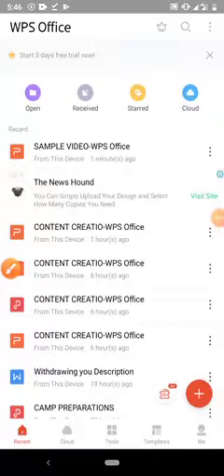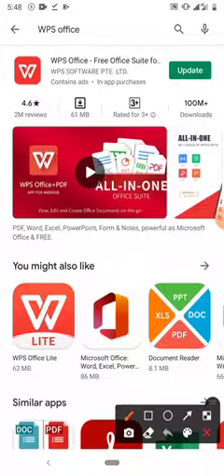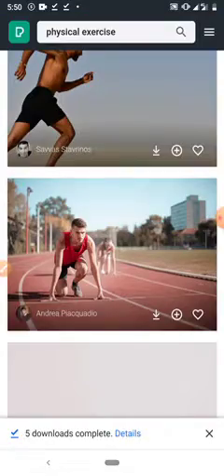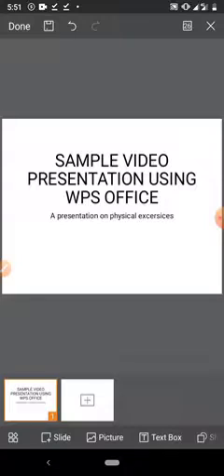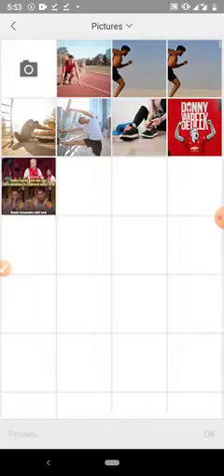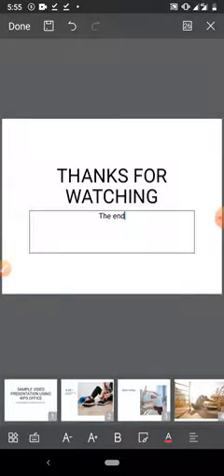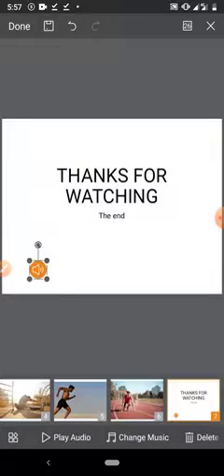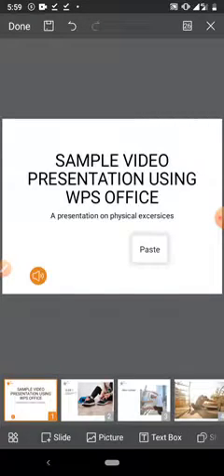HOW TO CREATE VIDEO PRESENTATIONS ON YOUR SMART PHONE: USING WPS OFFICE APP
In this video you will learn how to turn your smart phone into a video maker in few easy steps.

In the next video I will be showing you how to create your own ebook just with your smart phone.

Thanks!!!